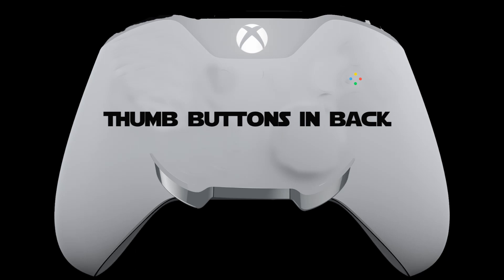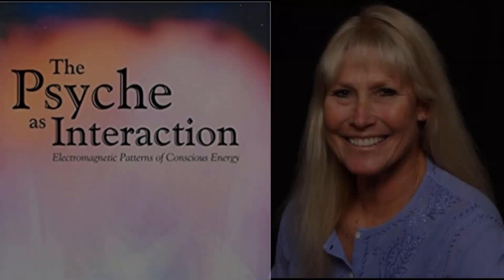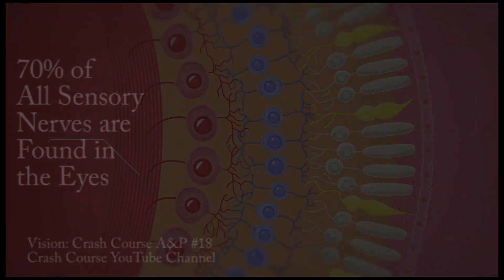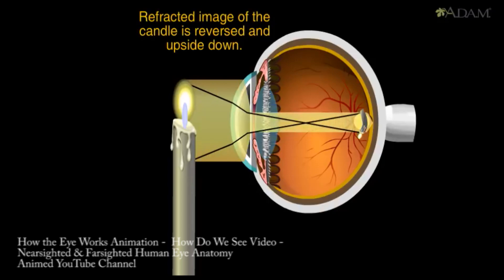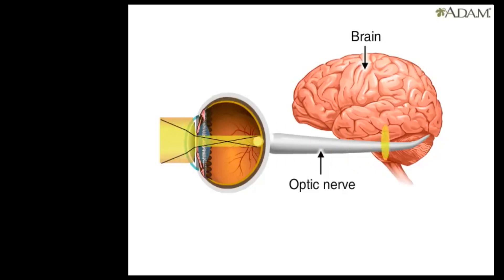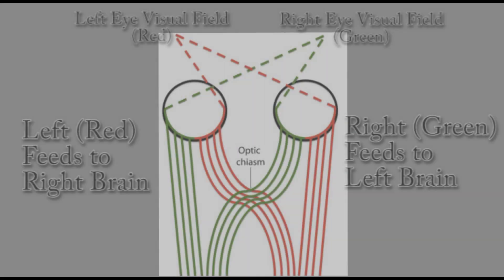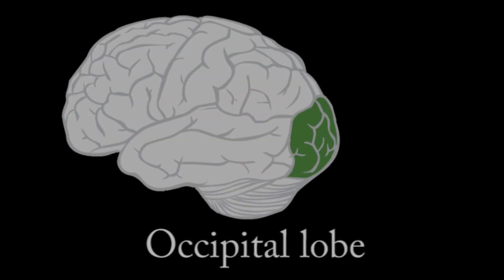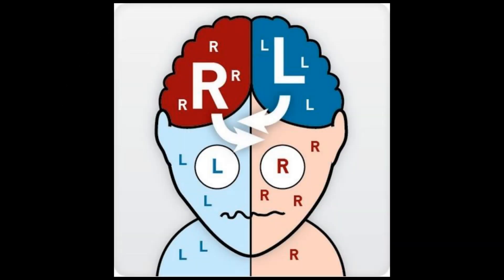Consciousness – Why Our Eyes are the Windows to Our Soul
Upside down, inside out, and backwards hardly sounds like a logical setup for your video game controller, so why is this the default controller setup of the human brain?  If the eyes are the windows to our soul let’s follow that route to understand consciousness better.

Vision: Crash Course A&P #18

How the Eye Works Animation - How Do We See Video - Nearsighted & Farsighted Human Eye Anatomy